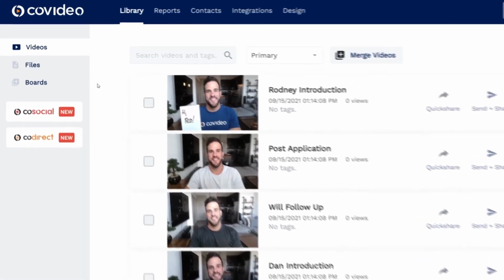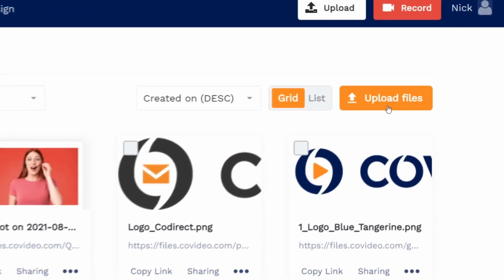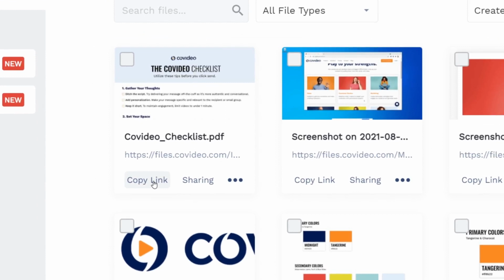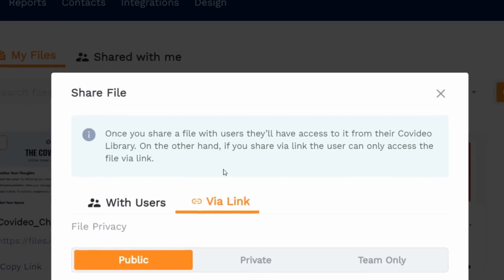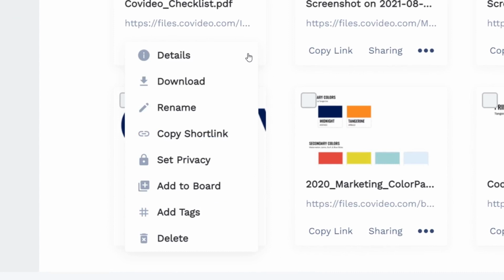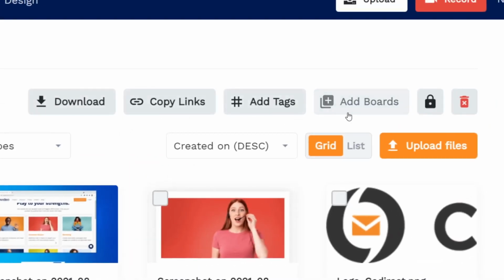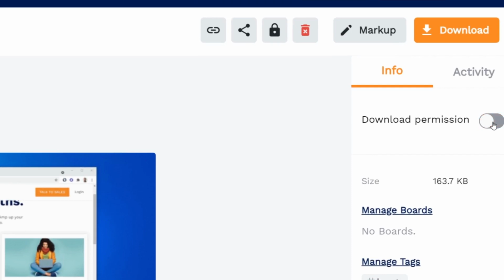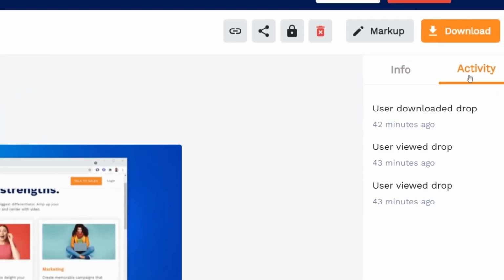Covideo How To: The Files Feature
Learn how to upload, store, and share out different types of files.